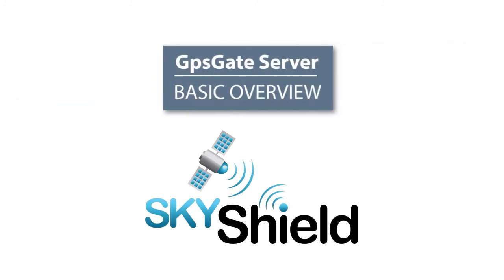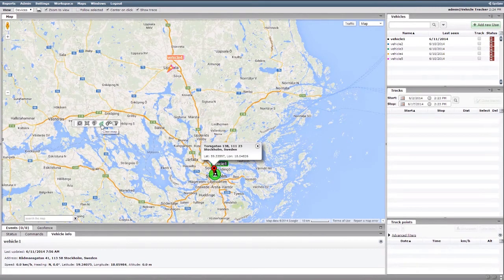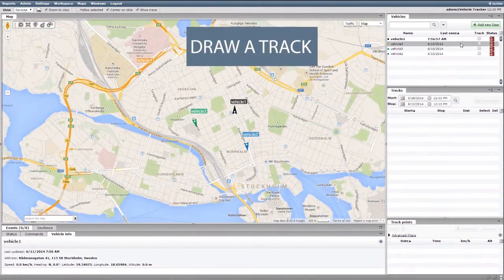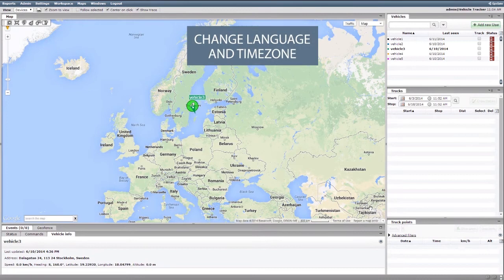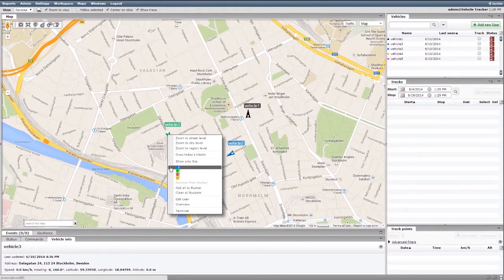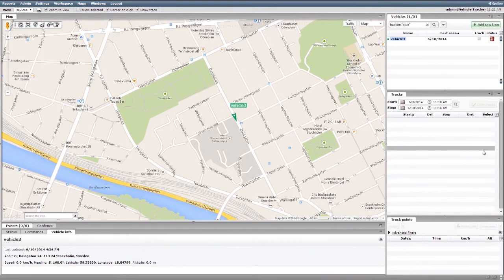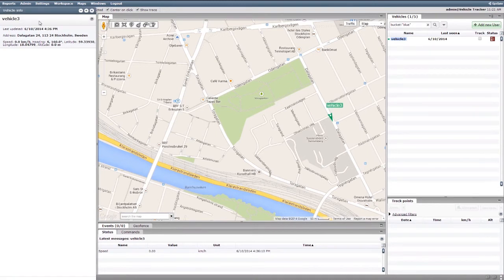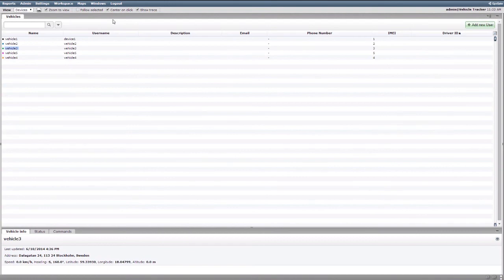SkyShield járműkövető szoftver - Szerver alapok